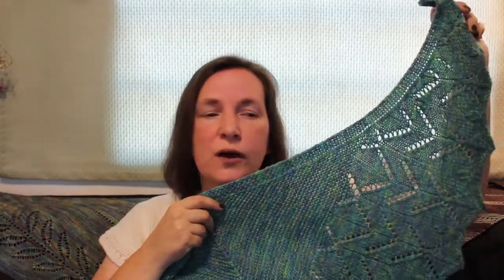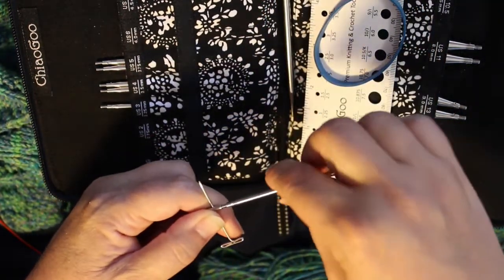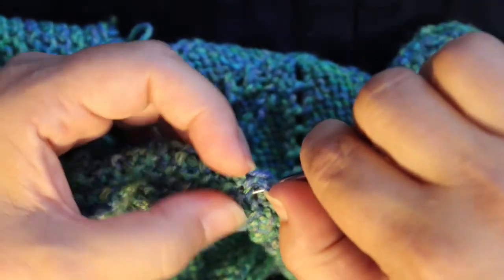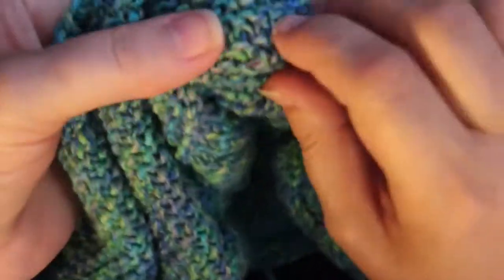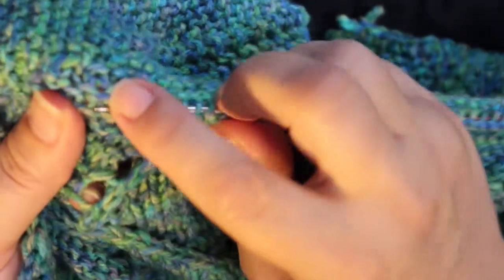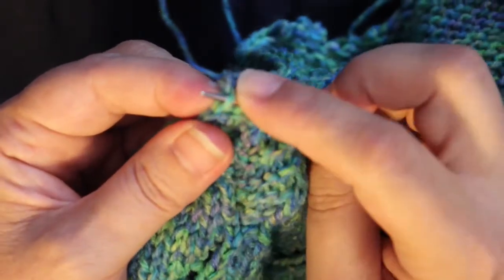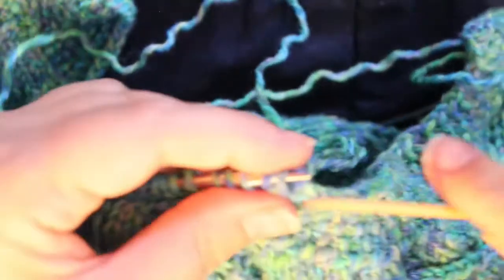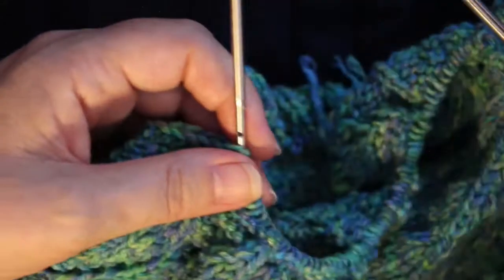Frogging Back - Afterthought Lifeline?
Fiber Chronicles is all about yarn, knitting, and other fiber related crafts.  This video demonstrates how I pick up stitches below mistakes in order to rip out the rows with errors.

facebook as Fiber Chronicles
instagram as @fiberchronicles